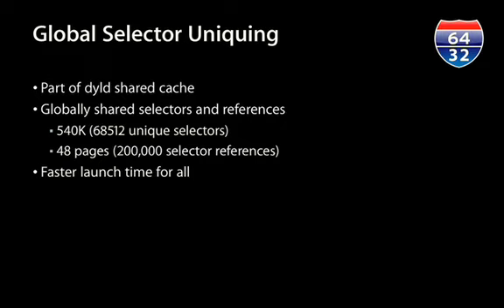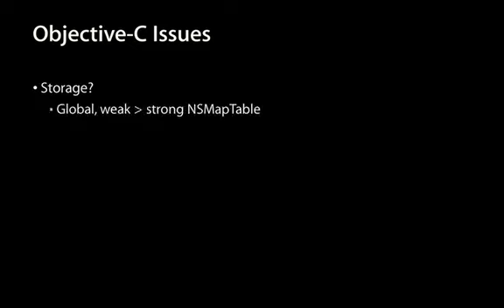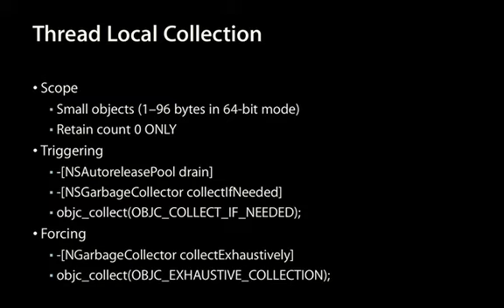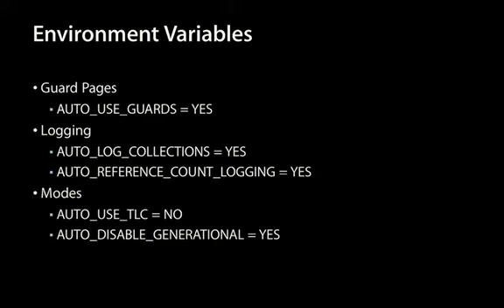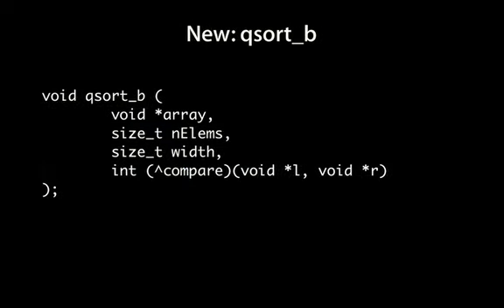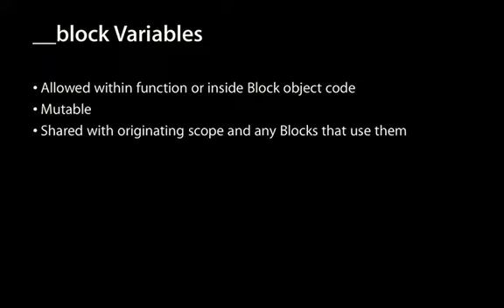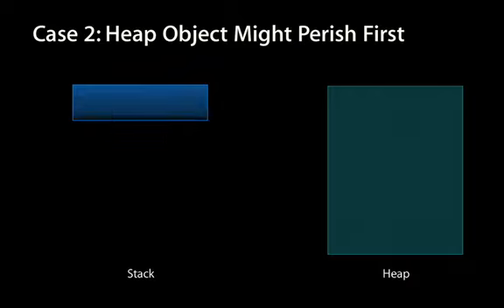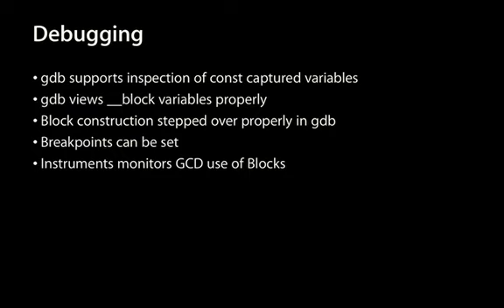2009 Session 419 Objective C and Garbage Collection Advancements